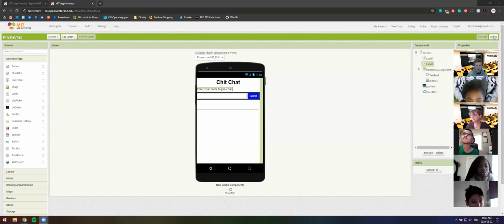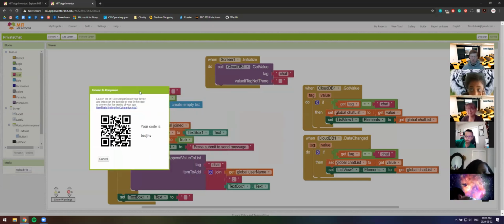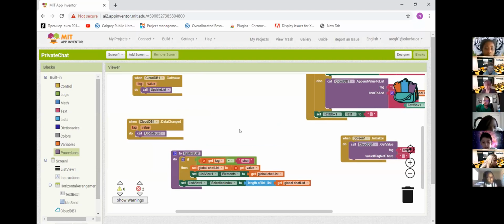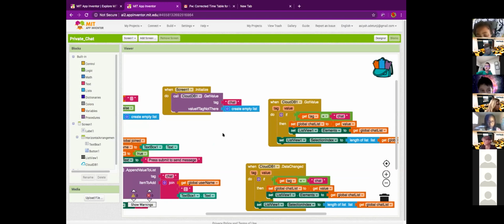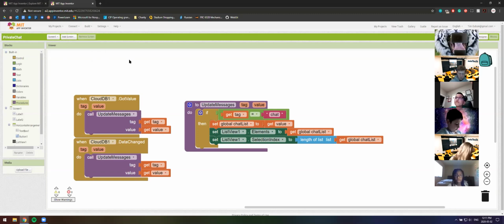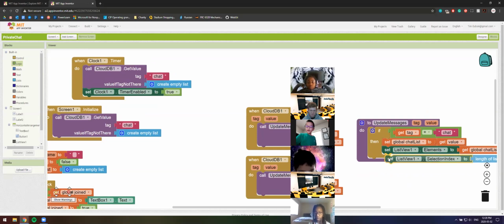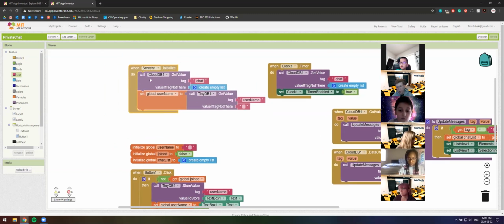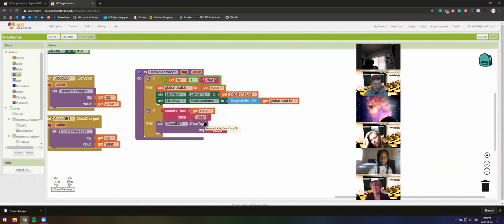UofC Mobile App Development Online Class #4